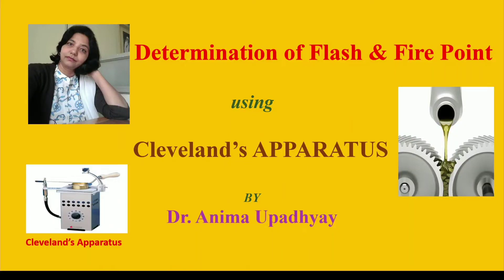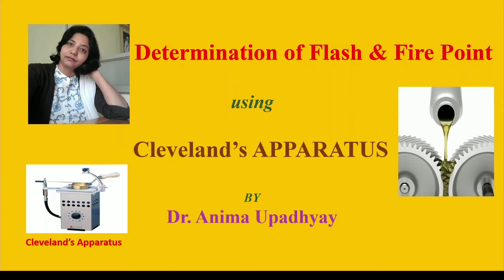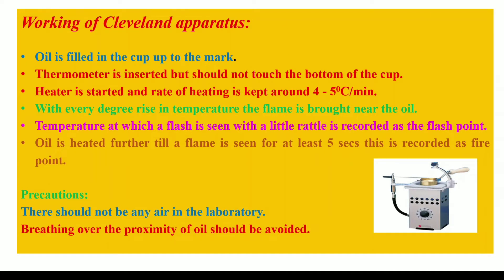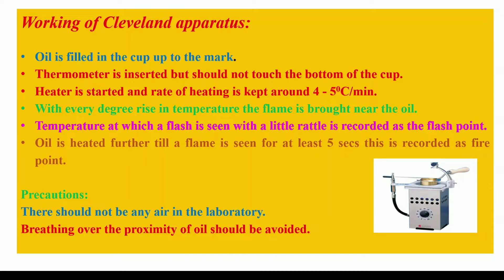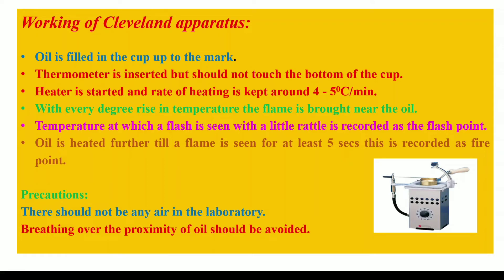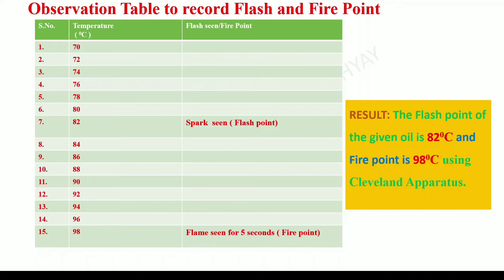Cleveland open cup apparatus for the determination of Flash and Fire point- Dr Anima Upadhyay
Construction and working of Cleveland apparatus, recording of observations on it and how to write the results obtained after performing the experiment on the apparatus. Precautions to be taken while performing the experiment.
Differences between the closed and open cup apparatus.